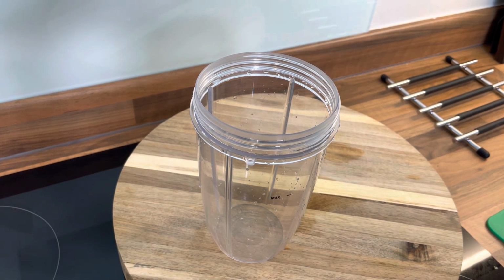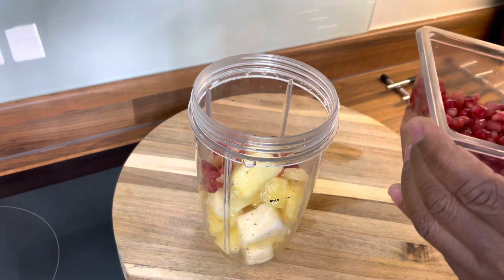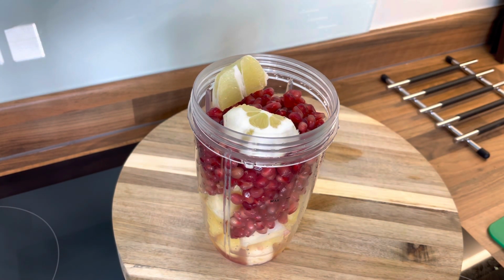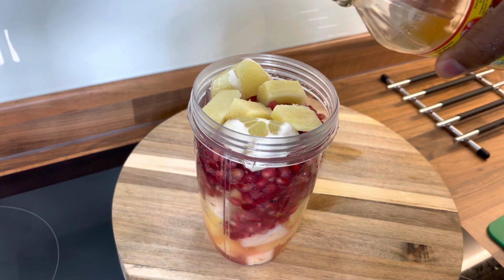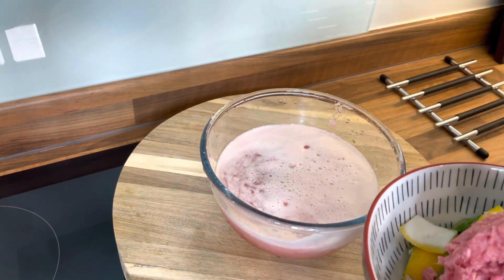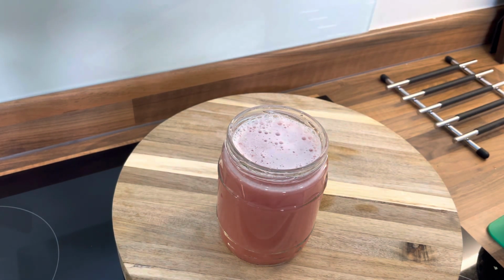How to make pomegranate juice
Drink a few ingredients, pomegranate seed, pineapple, ginger, lemon Recipe Book